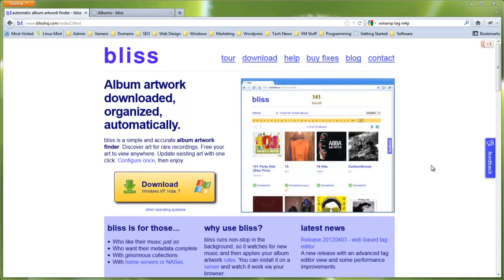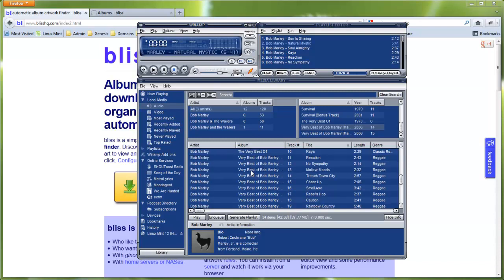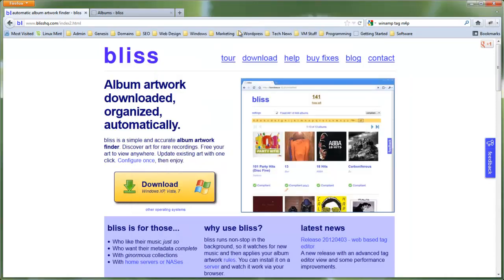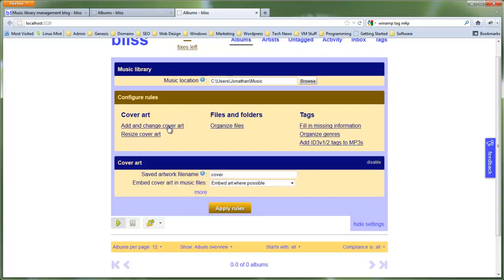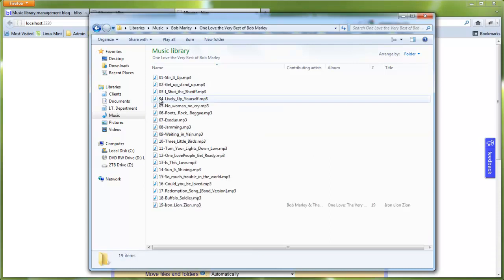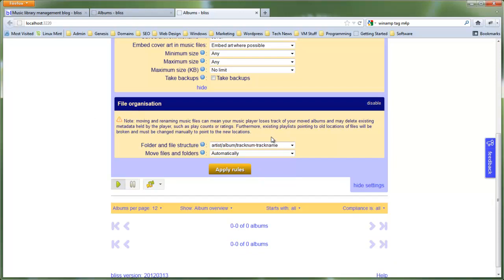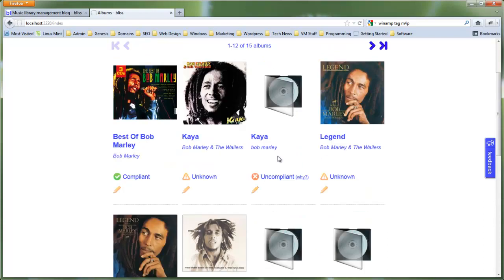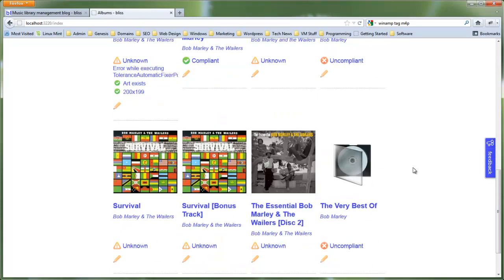BLISS Digital Music Organiser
This JAVA based software will scan and organise your music files on your HDD as well as find missing cover atrwork! Runs on Windows, MAC & Linux